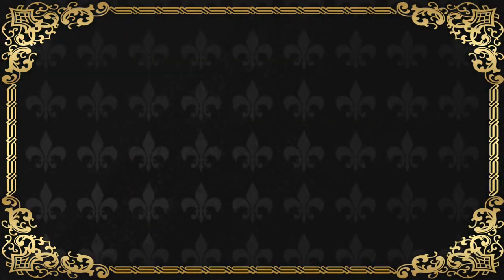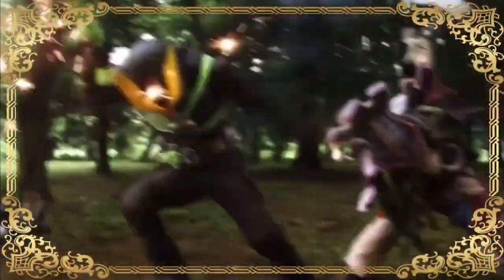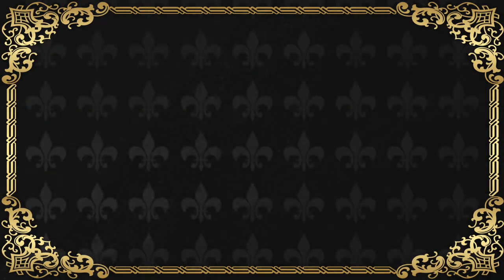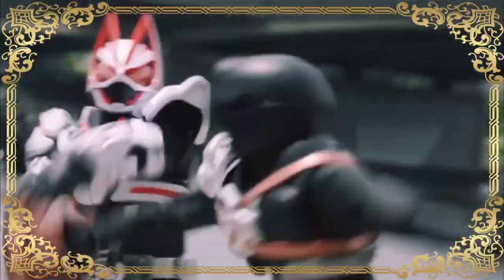Ranking the Small Raise Buckles - Desire Grand Prix Survival Guide